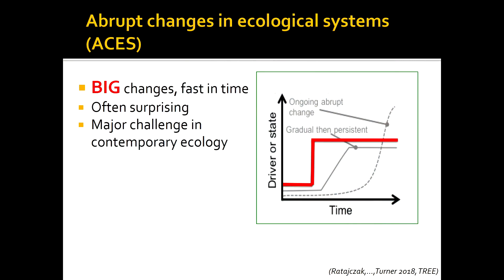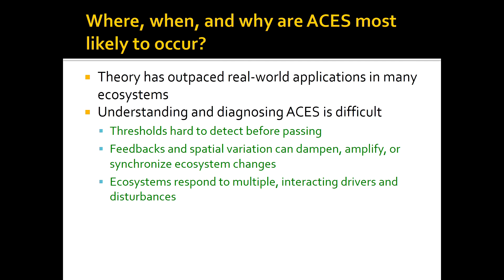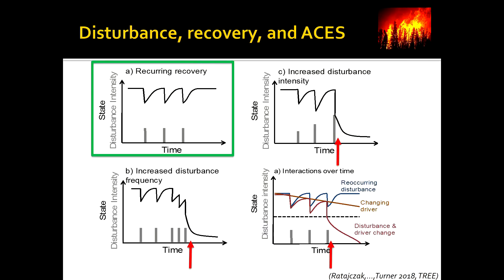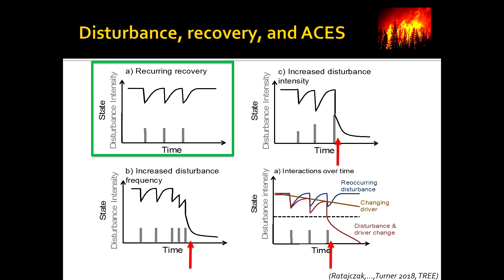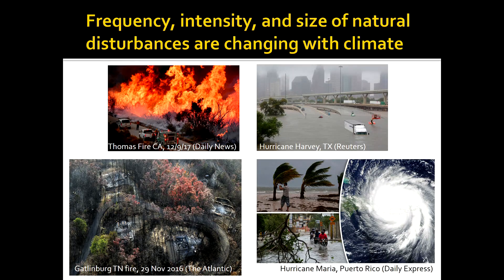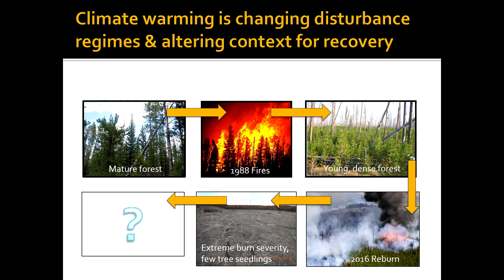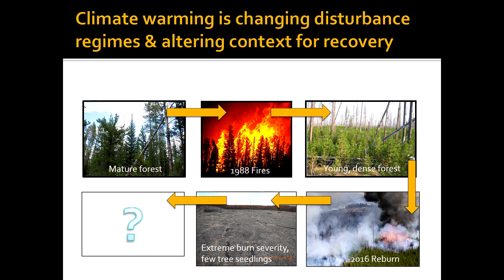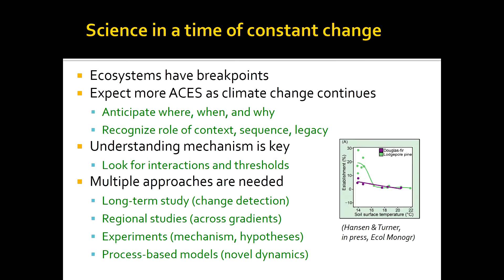Monica Turner - Interacting Stressors, Compound Disturbances, & Abrupt Change Terrestrial Ecosystems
November 8, 2018 - NAS member Monica Turner of the University of Wisconsin-Madison presents "Interacting Stressors, Compound Disturbances, and Abrupt Change in Terrestrial Ecosystems".

Learn more about the Raymond and Beverly Sackler U.S. - U.K. Scientific Forum